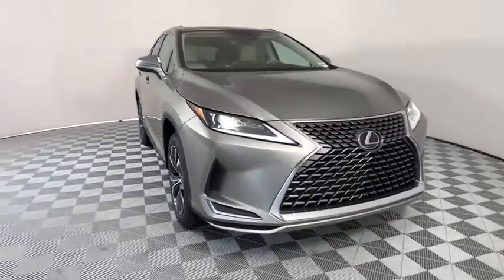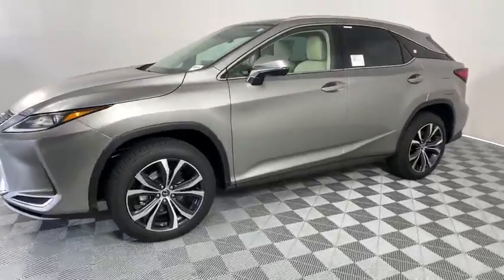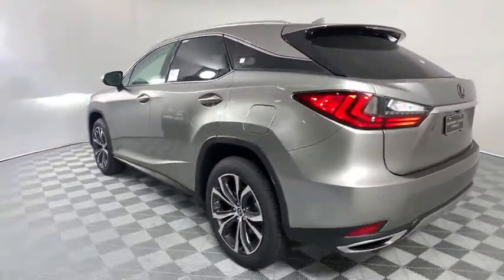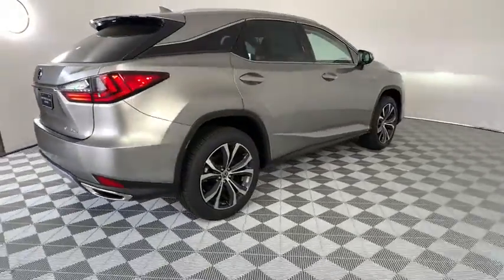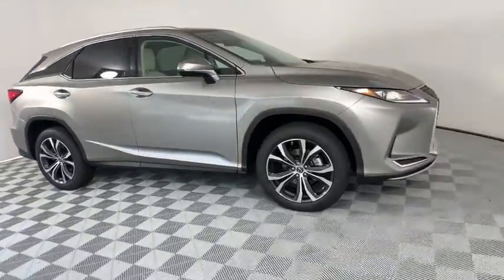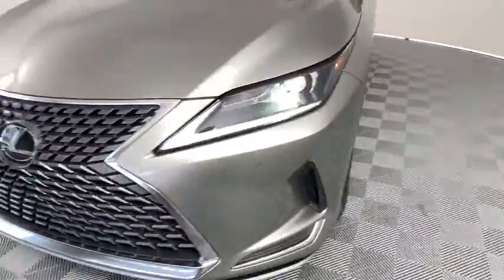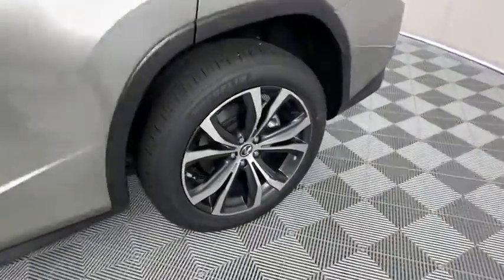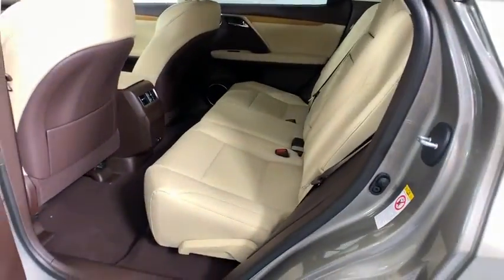2020 LEXUS RX 350 Duluth, Johns Creek, Buford, Suwannee, Lawrenceville, GA G200147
ATOMIC SILVER New 2020 LEXUS RX 350 available in Duluth, Georgia at Hennessy Lexus of Gwinnett. Servicing the Johns Creek, Buford, Suwannee, and Lawrenceville, GA area.
2020 LEXUS RX 350 350 - Stock#: G200147 - VIN#: 2T2HZMAA6LC152202